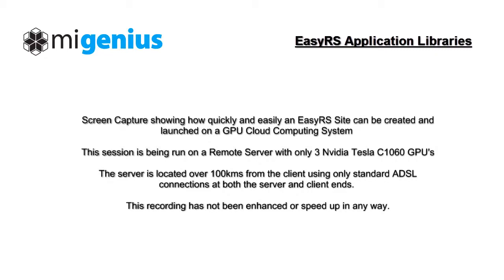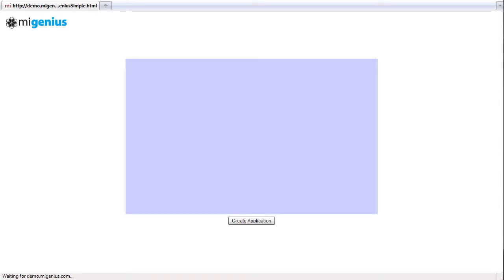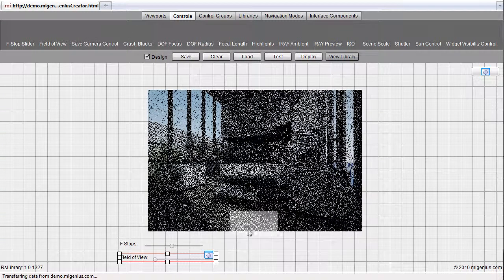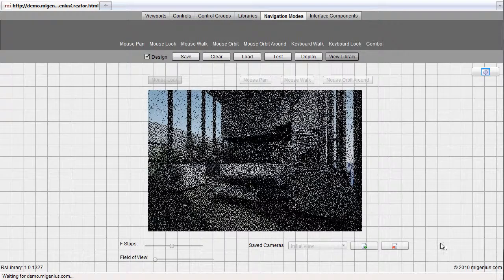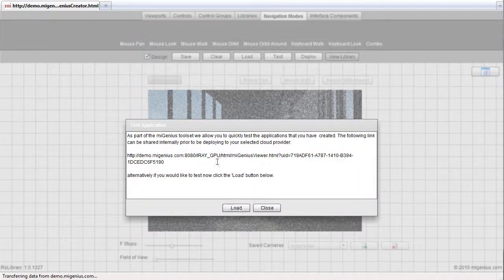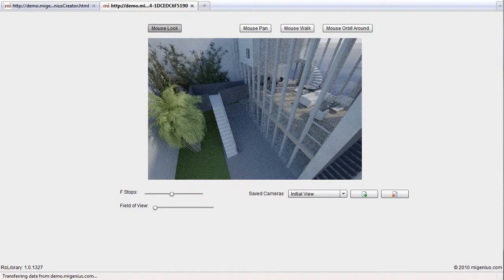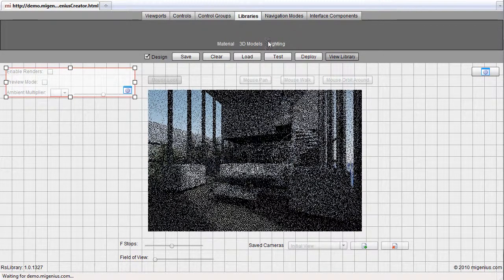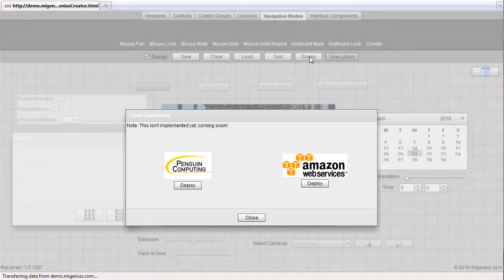EasyRS - Creating Your Own RS Website in 5 mins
Using mental images Reality Server Platform with iray GPU renderer and the EasyRS application libraries, we show how to create a fully deployed website on either a Cloud Computing Server or other GPU Cluster Server.
This allows users anywhere in the world to view, explore and even modify highly detailed and photographic 3D scenes, all in real-time.
Application Libraries Developed by miGenius Ltd.